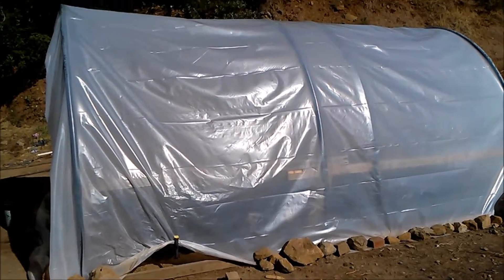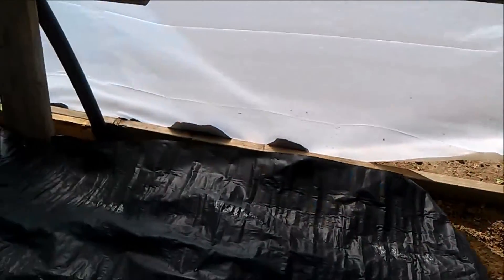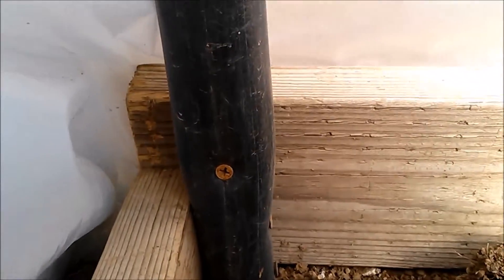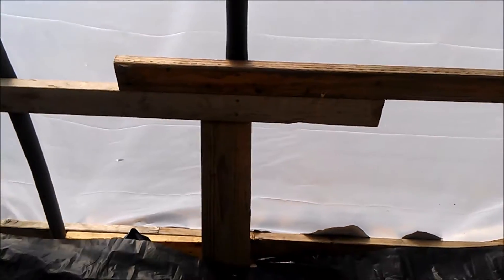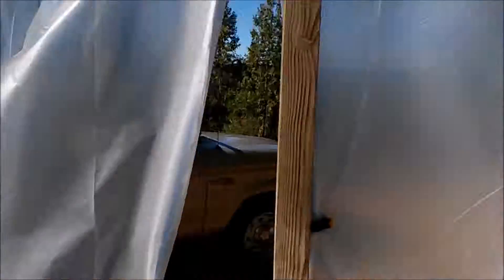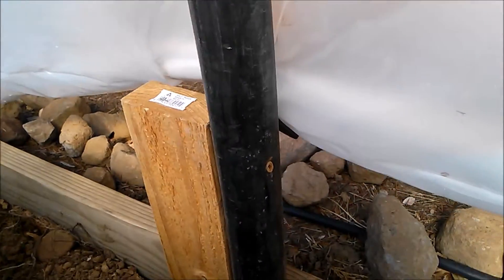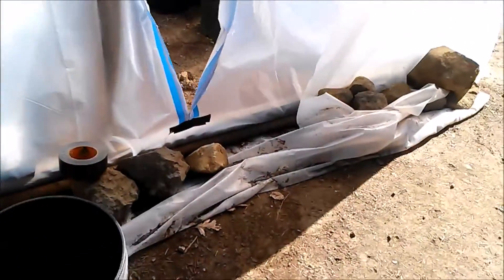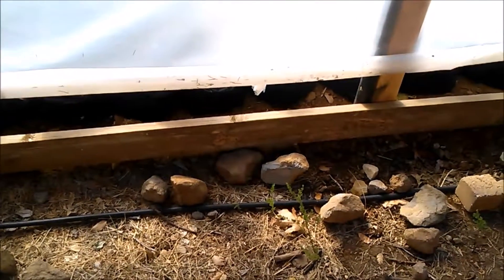$100 Hoop Greenhouse, How I built it and Materials Used, Simple!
This hoop greenhouse is very simply designed and constructed. It's function would be to use for early spring, or to extend Fall/Harvest Season. This hoop house would not be good for harsh weather.